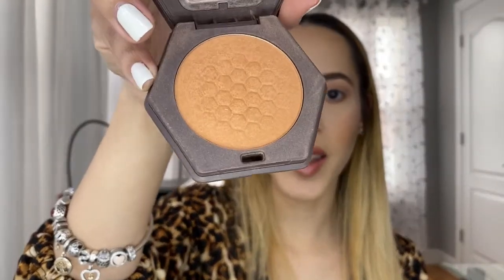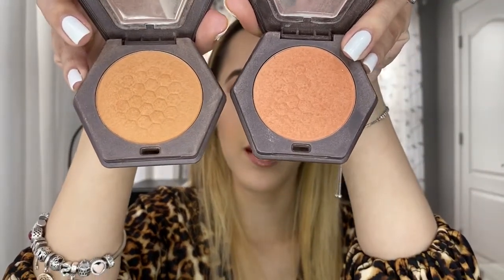Holy Grail Makeup Products | Mom Friendly Products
Heyyy Guys!!! In this video I will be showing you my favorite products which are also mom friendly products. I hope you enjoy it. Let me know what other video ideas you would like for me to do.

Products Mentioned

Dr. Brandt Pores No More - Pore Refiner Primer
Loreal Infallible 24hr Fresh Wear Foundation - 425 Linen
Maybelline Fit Me Loose Finishing Powder - Fair
Jouer Concealer - Creme Cafe
Colourpop x Kathleenlights pallet - Dream St.
Colourpop super shock shadow - Ritz
Colourpop x Kathleenlights super shock cheek highlighter - On the Cusp
Burts Bee Blush
Loreal Voluminou Lash Paradise Mascara
Mac GigaBlack Mascara
Wet n Wild liquid catsuit - Send Nudes
Mac lipliner - Stripdown